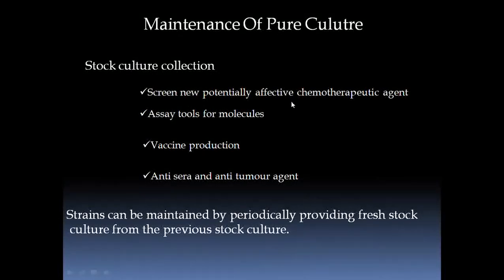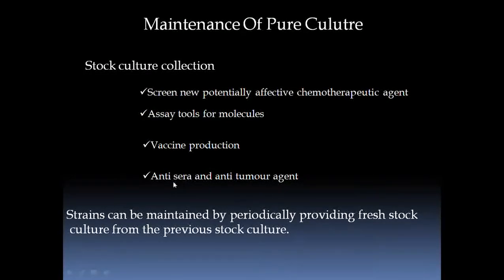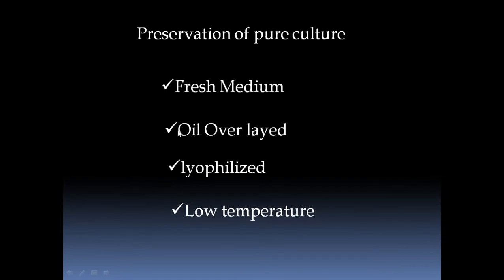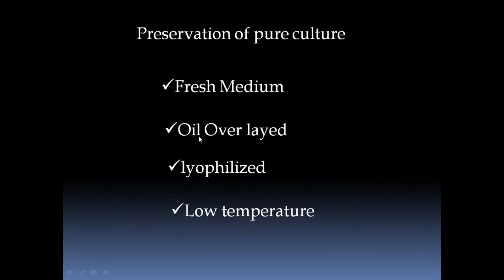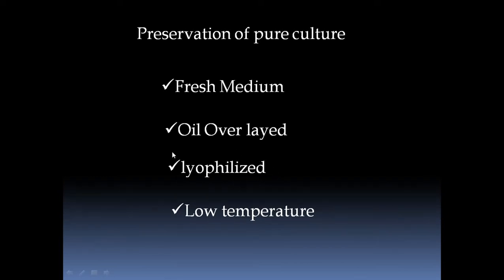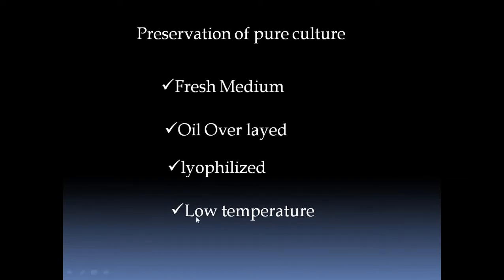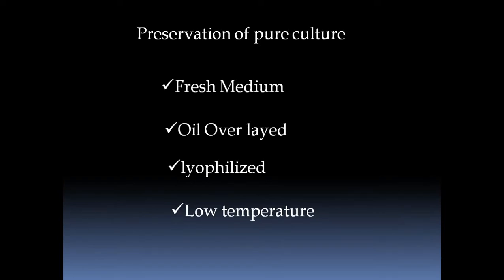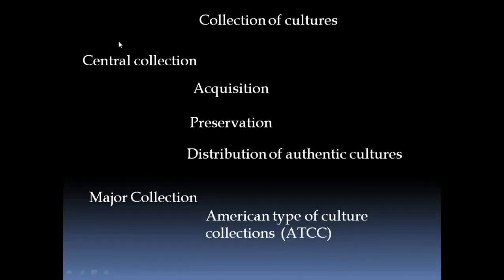Pure culture - II